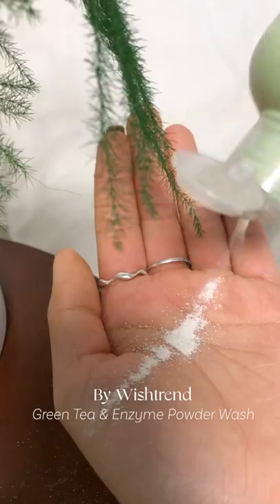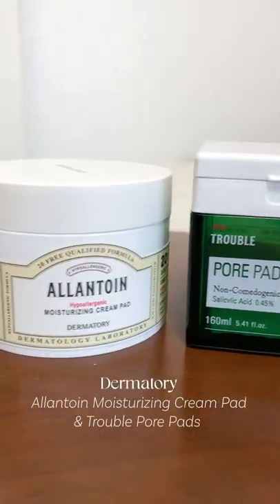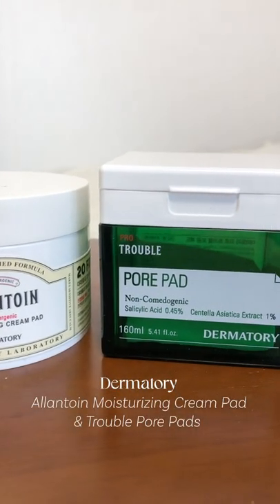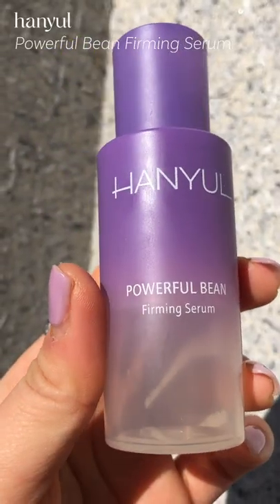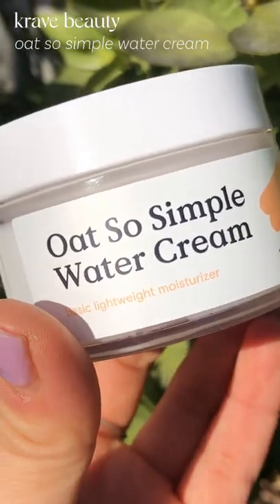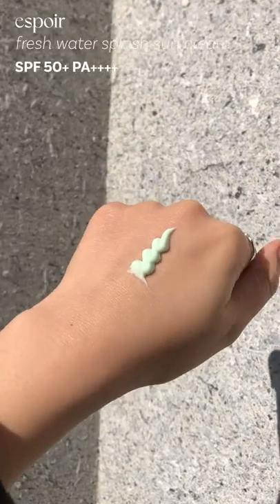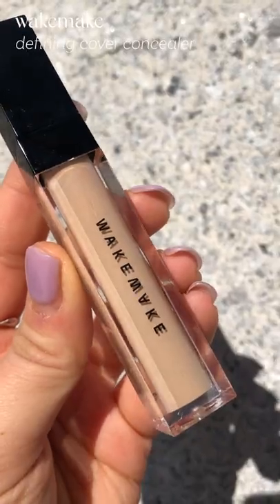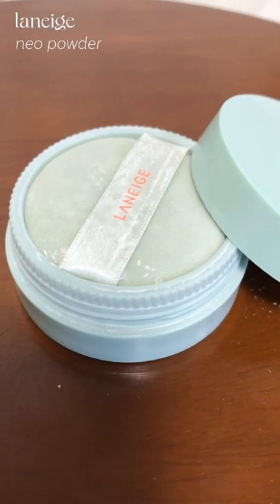How to prep your skin before cushion!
⇢illustration Insta: @klow.up

Products:
⇢ By Wishtrend Green Tea & Enzyme Powder Wash

⇢ Krave Oat So Simple Cream

⇢JungSaemMool Essential Skin Nuder Cushion Medium

⇢WakeMake Defining Cover Concealer in 23